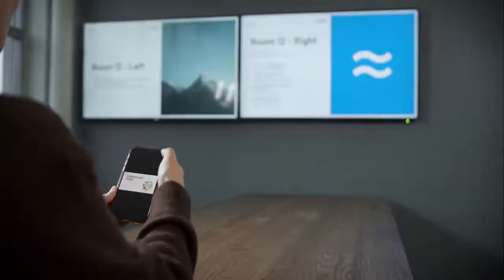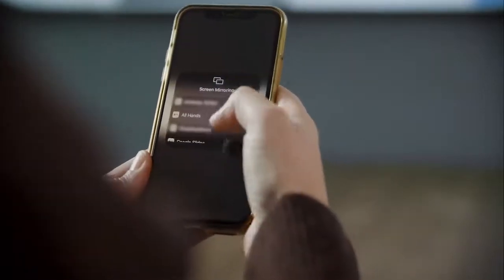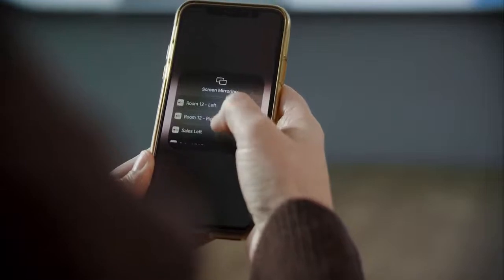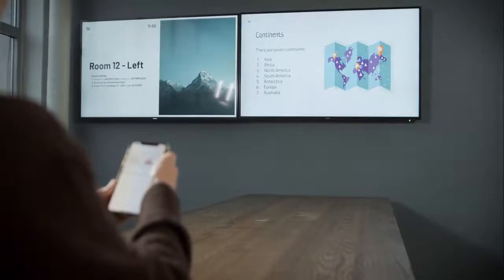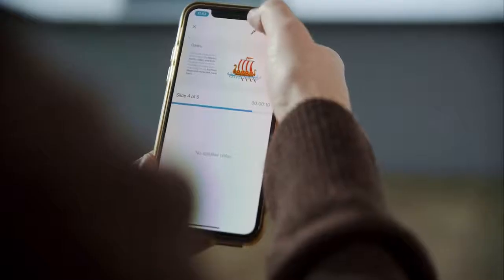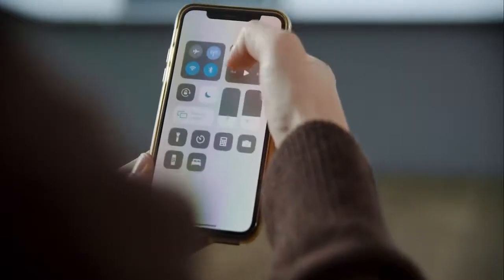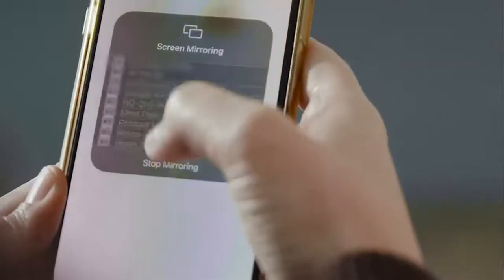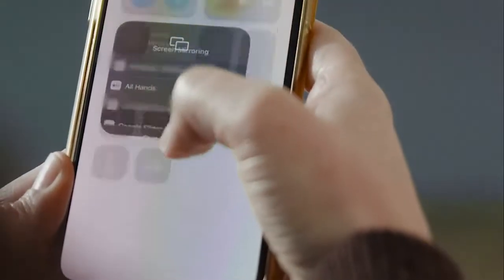AirPlay İle Kablosuz Sunum Paylaşımı